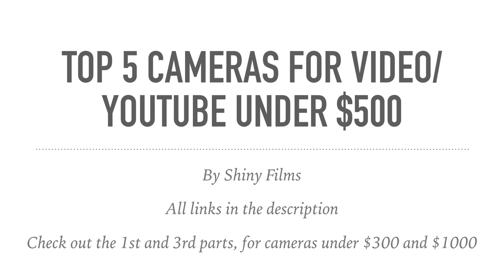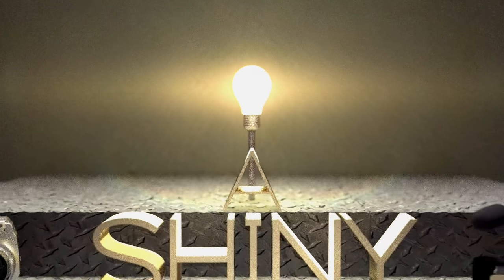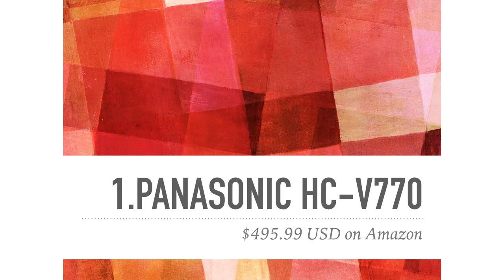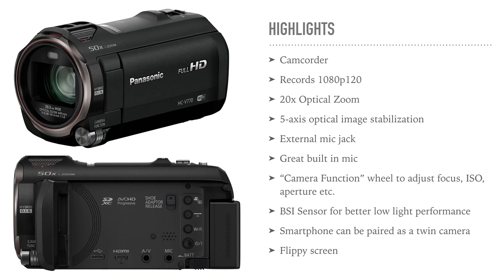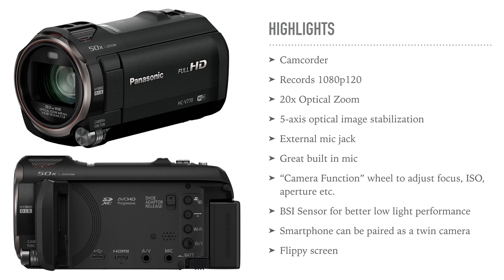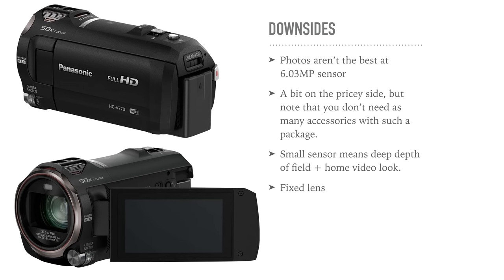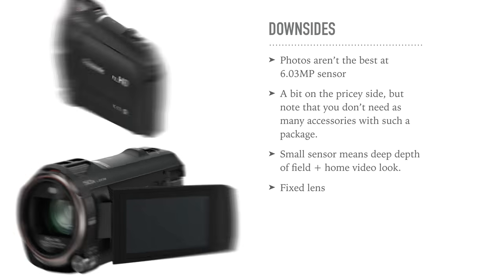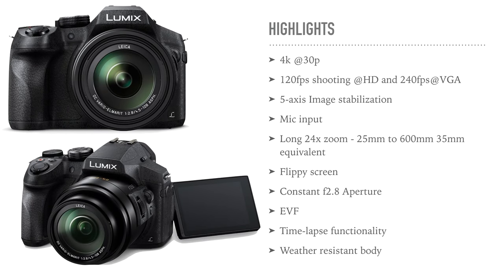Top 5 Cameras For YouTube and Video Under $500 (2016)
The cameras shown in this video are aimed at videomakers and Youtubers. The list goes:

1. Panasonic V-770 - Fully featured 1080p Full HD Camcorder up to 1080p120.

2. Panasonic FZ300 - 4K in a small, compact body with 20x zoom and a mic jack.

3. GoPro Hero 4 Black - 4K@30p and 1080p120, all in a small take-anywhere package.

4. Panasonic ZS60 - 4K in a compact body perfect for vloggers.

5.Nikon D3300 - Large-sensor DSLR camera for cinematic 1080p60 video.

Rode VideoMic Go - Budget shotgun mic to improve audio quality: